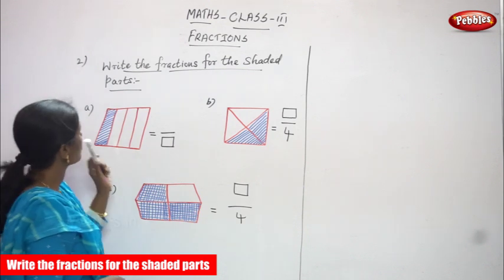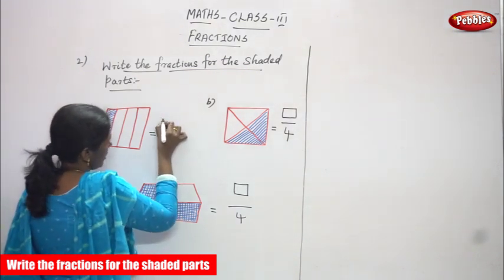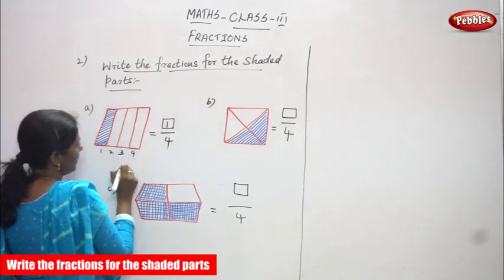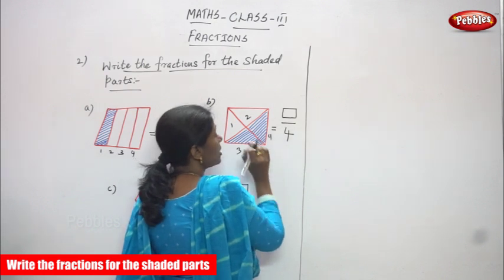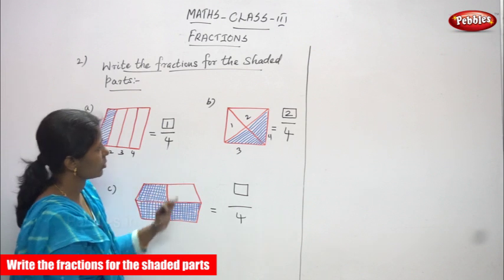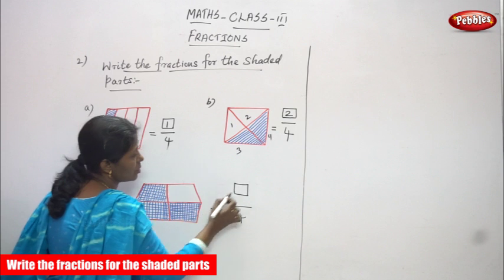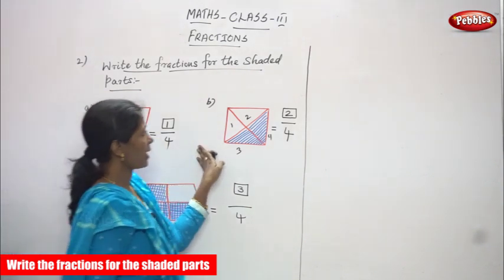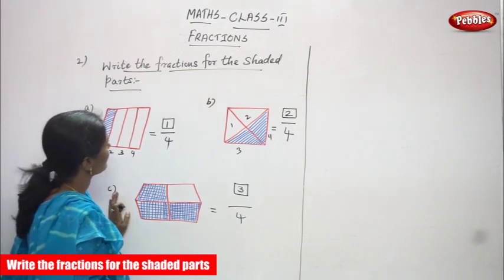3rd Std CBSE Maths Syllabus | Write the fractions for the shaded parts | CBSE Maths Part-104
3rd Std CBSE Maths Syllabus | Write the fractions for the shaded parts | CBSE Maths Part-104